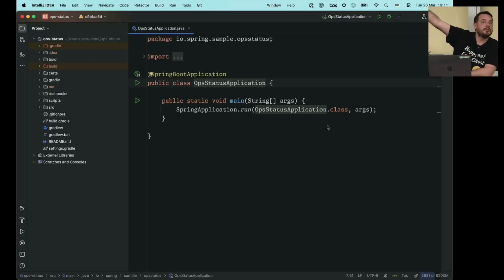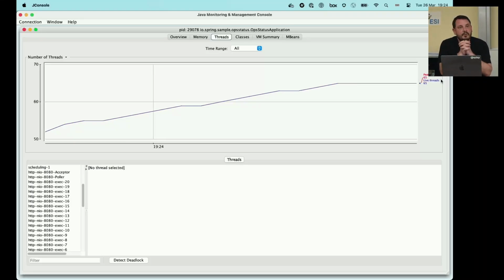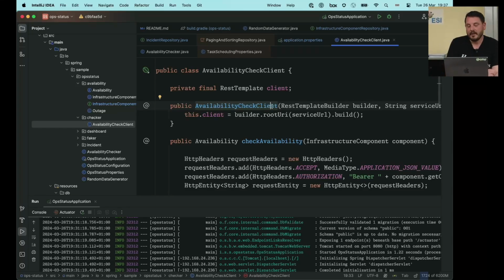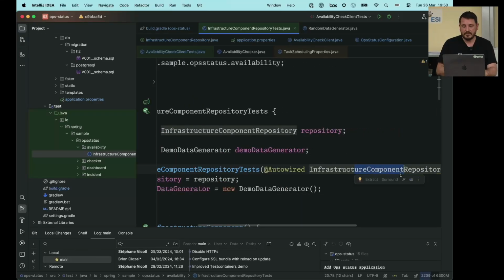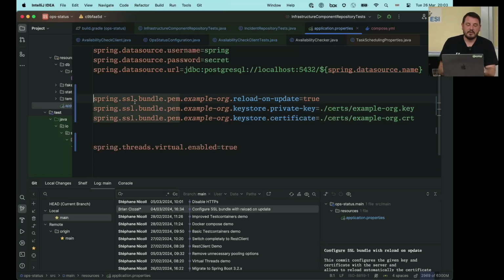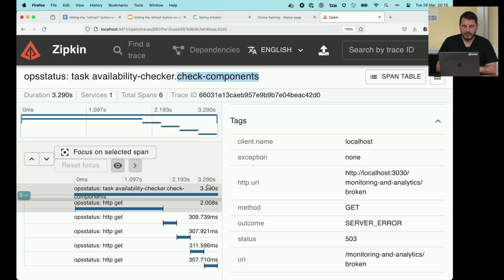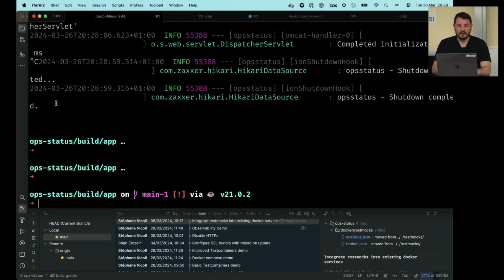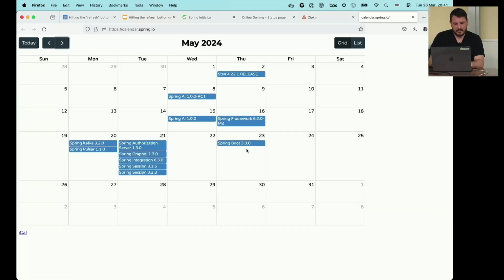Hitting the “REFRESH” Button on Your Spring Web Application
If you’re maintaining an existing web application, upgrading to the latest Spring version is not just about maintenance: it’s also an opportunity to hit that “refresh” button on your web stack and bring meaningful improvements to your developer experience and new value to your users.

With the latest Spring Boot 3.2 version, the Spring team brings new possibilities to keep your app relevant and your development team happy, empowering you to carefully evolve your application:

* Improve the runtime efficiency with Virtual Threads
* Use a modern HTTP client API without learning reactive with the new RestClient
* Leverage metrics and traces during production incidents
* Manage and rotate TLS certificates with bundles and reloading
* Connect to external systems with Docker compose and Testcontainers
* Get startup time improvements with AppCDS or * Checkpoint Restore